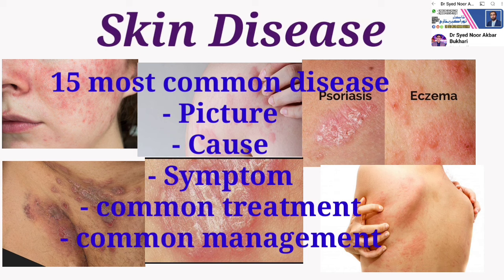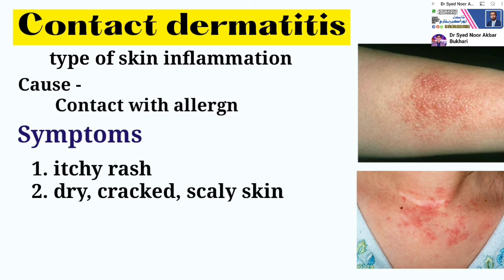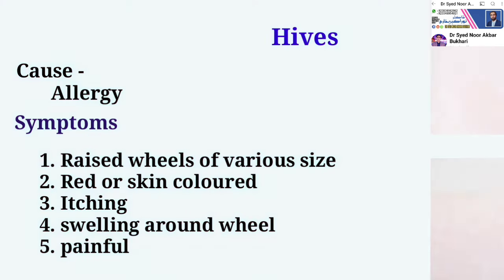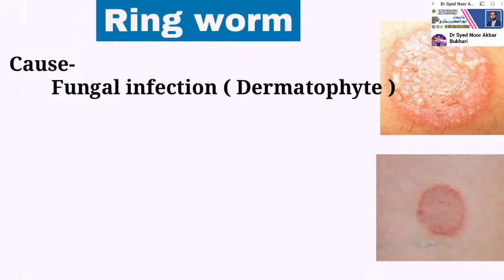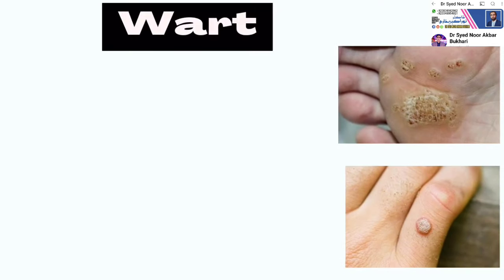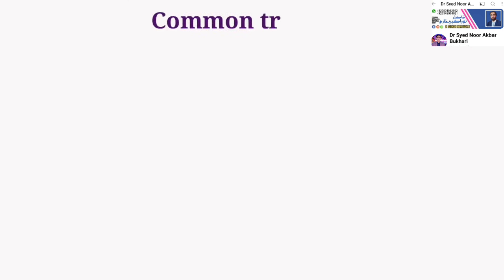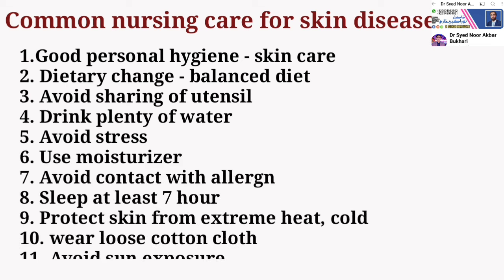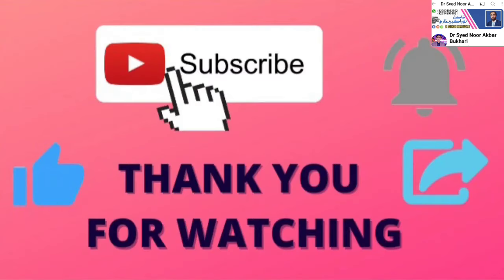Skin Diseases & Treatment !English- ACNE, MOLES, WARTS, ALOPECIA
Skin Diseases,their diagonals and treatment plans are discussed in this particular video by Dr Syed Noor Akbar bukhari.
There are many skin diseases & skin lesions mimics very much to each other so it is extremely important to make proper diagnosis to start treatments. we have tried our best to explain few skin lesions and how to confrm diagnosis of those skin lesions .after have confrm diagnosis you can treat the skin lesions accordingly .many lesion are described in this particular video .Eg
Acne
Atopic dermatitis
Contact dermatitis
Psoriasis
Rosacea
Warts
Pemphigus
Eczema
Herpes Zoster
Shingles
Vitiligo
Folliculitis
Scabies
these are few skin diseses which are being described in this video and then diagnosis point also being discussed.
There are many general skin care option what u can use .Eg
skin care
Good food intake
water intake
sun protection
mostorizer
proper sleep .
and there are some medicine which you can use for skin diseses.but before starting those medicine one must have proper diagnosis if skin lesions
Anti histamine
Anti biotic
steroids
sunblock
immunosuppressant
biological agents
Anti fungal treatment
Anti viral treatment
in this video Dr Syed Noor Akbar bukhari have given brief but Detailed view on all the important skin diseses .
this video is extremely help ful to medical students, nursing staff , dermatologist,and dermatology residents